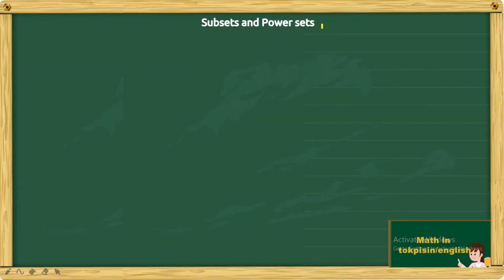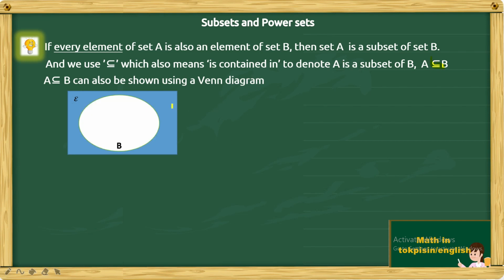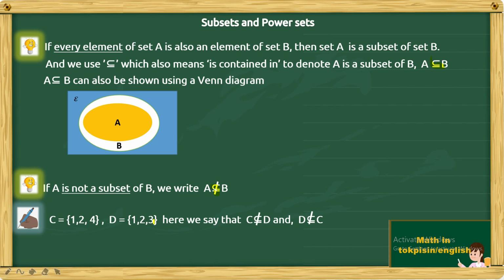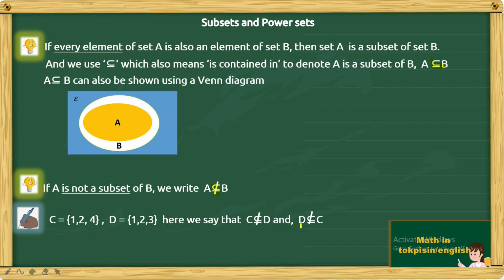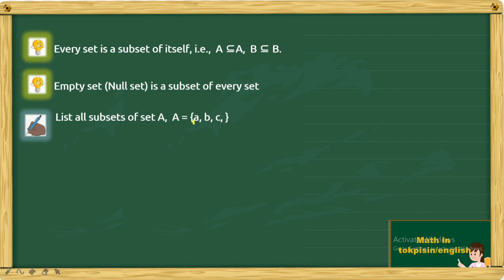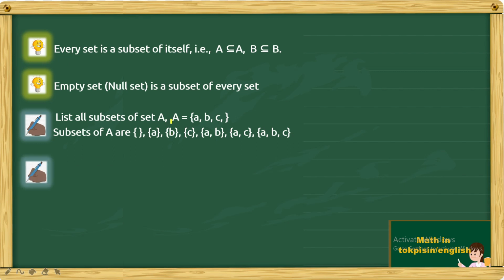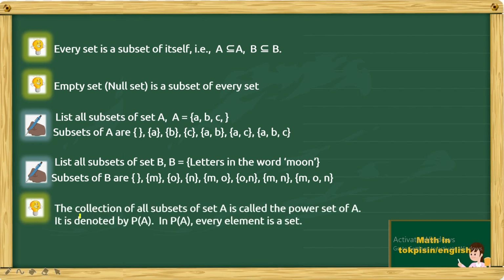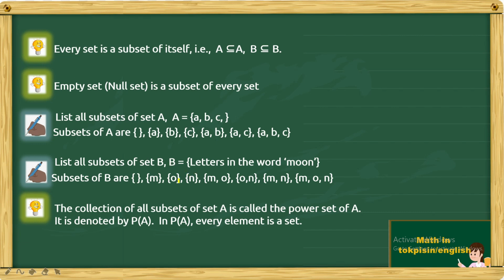Subsets and Power Sets#Explained#English#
This video covers topic on subsets and power sets. You can also find in the video very good examples examples and contents